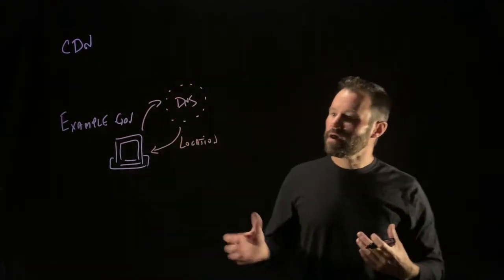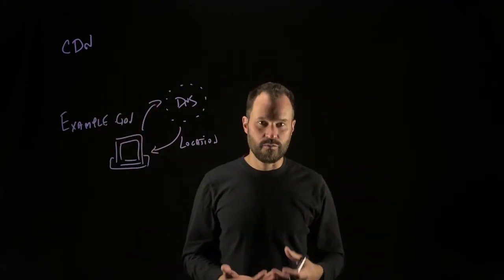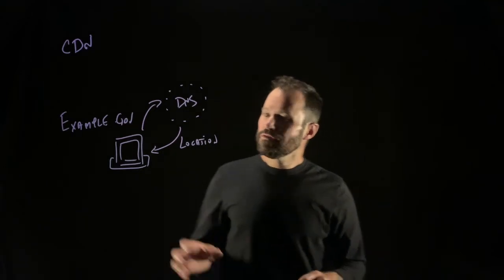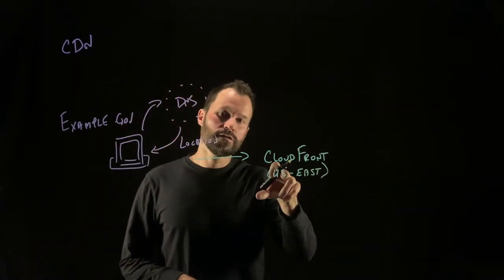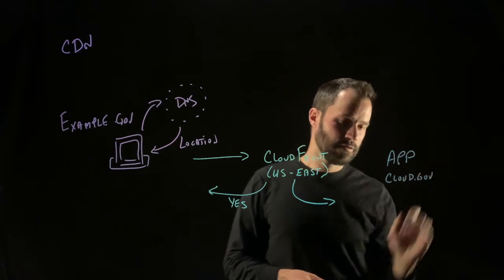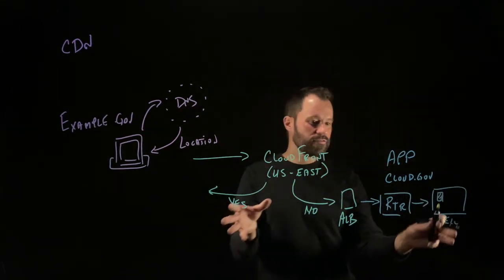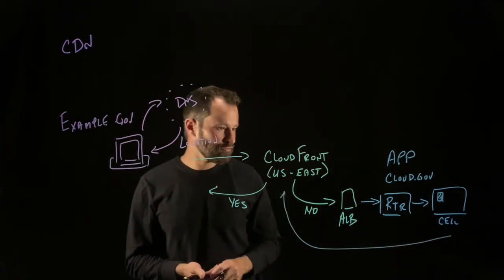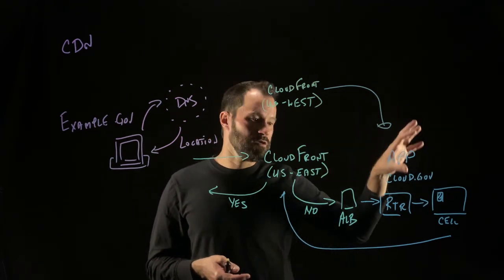Cloud.gov - Routing CDN traffic - Part 6